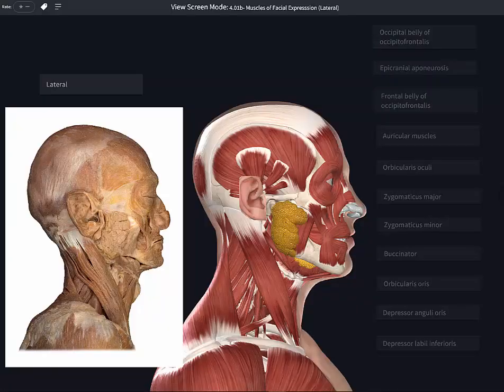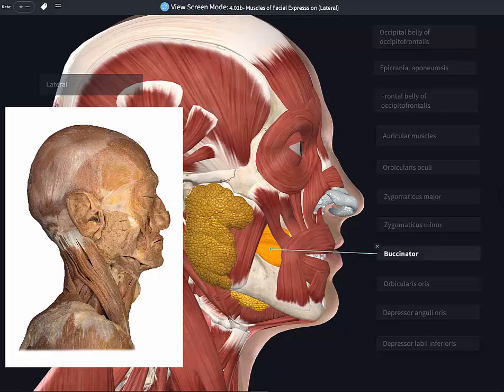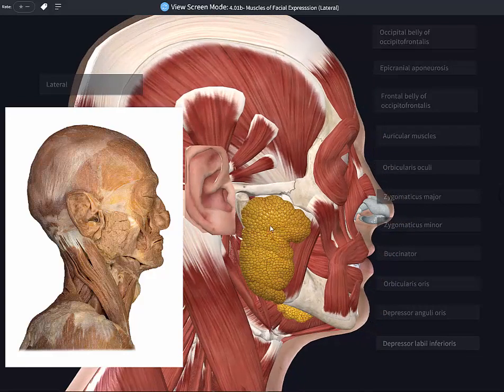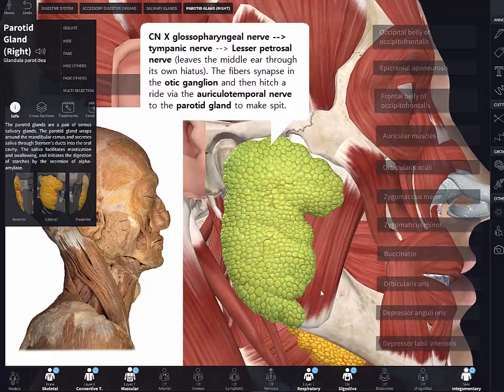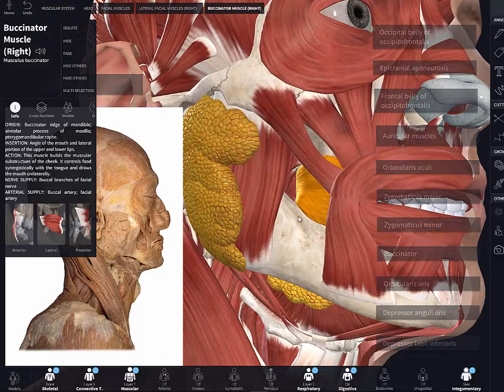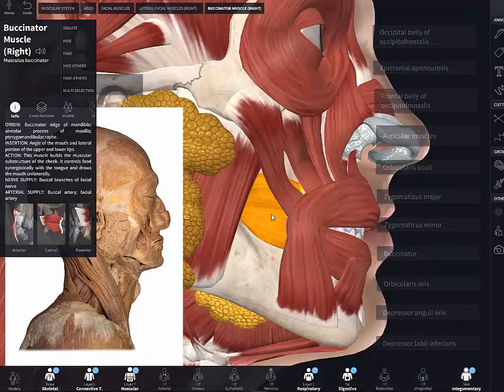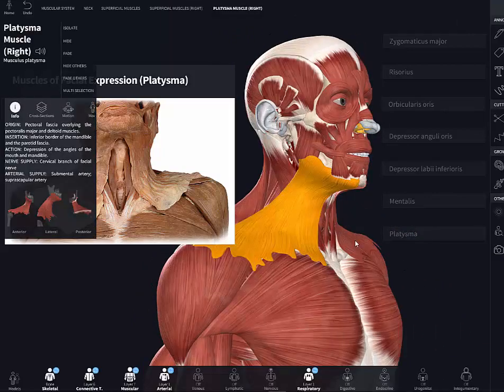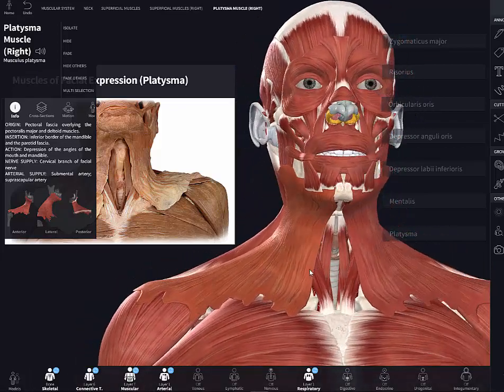3D4 - Face (4 01c) Platysma